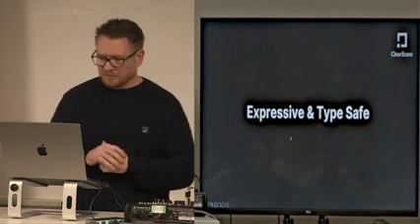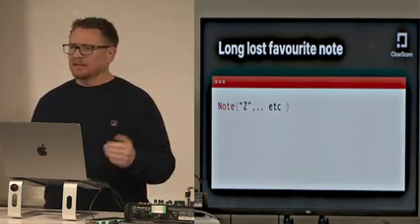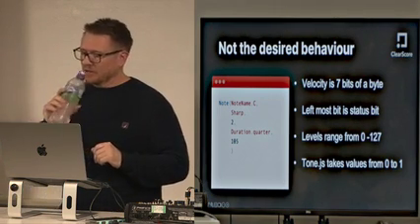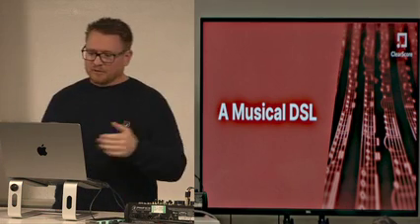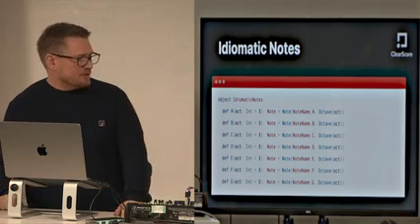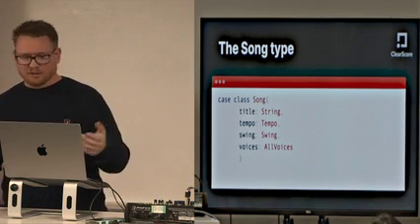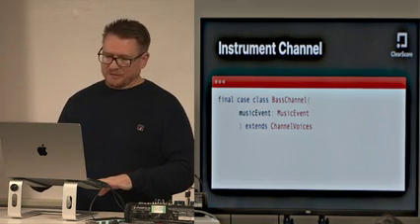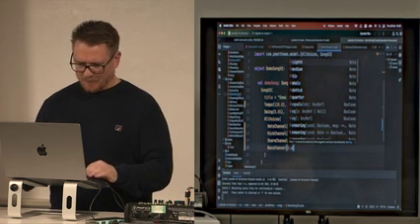📣 Paul Matthews | Sounds of Structure: Modelling Music with ADTs| ClearScore